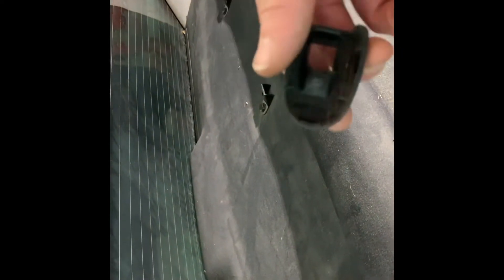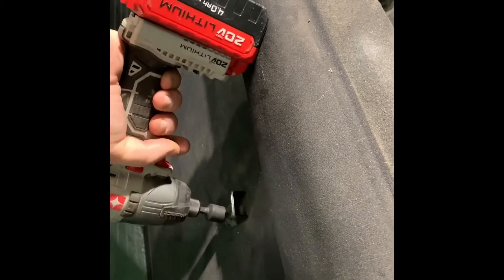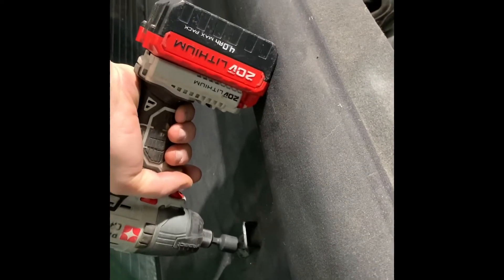How to remove: 2003 VW Jetta rear deck lid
I made this about six months ago and forgot to post.